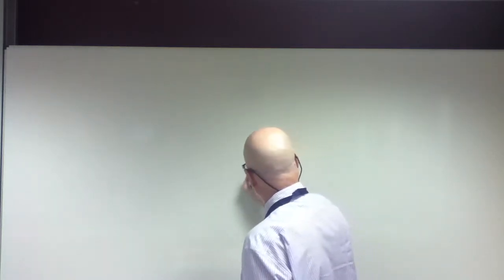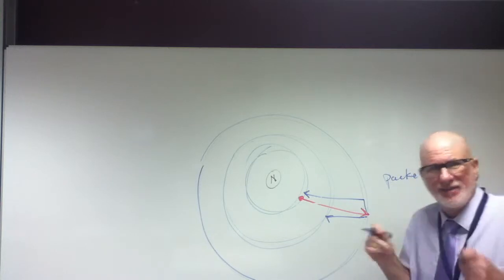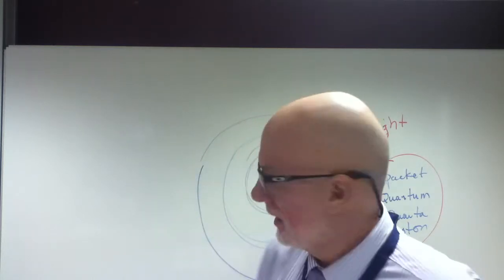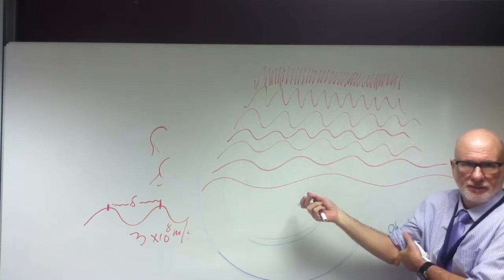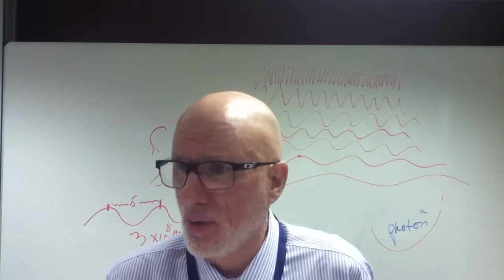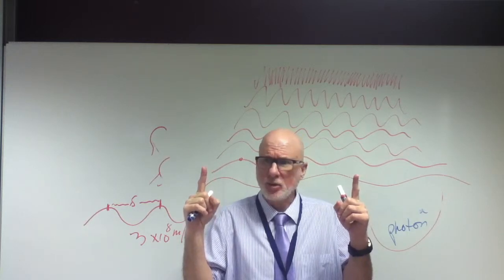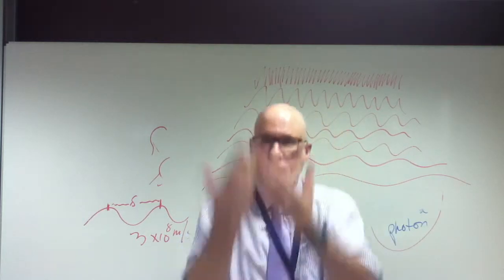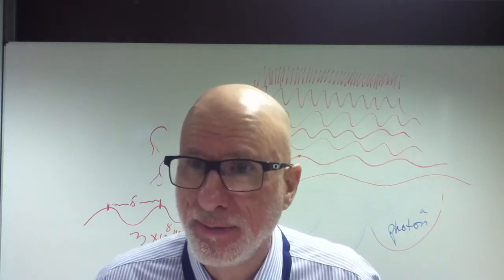Additional Exam Review Astronomy